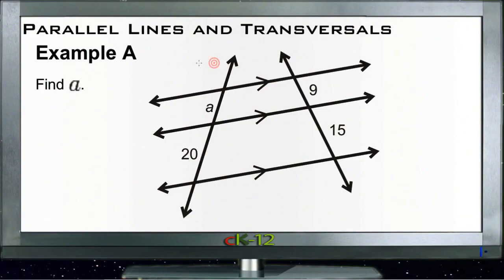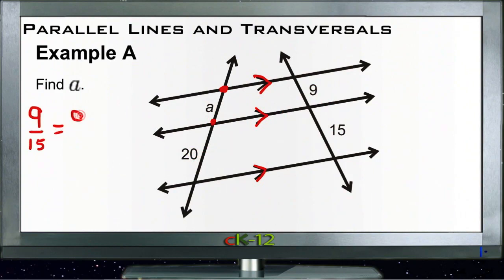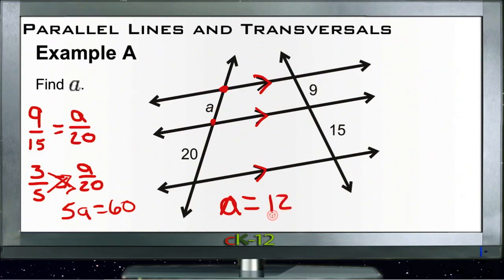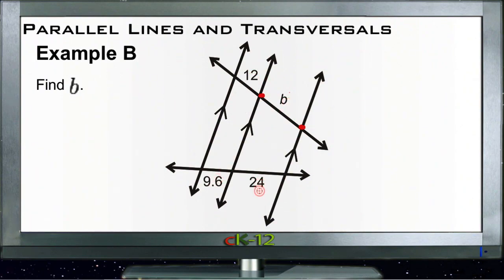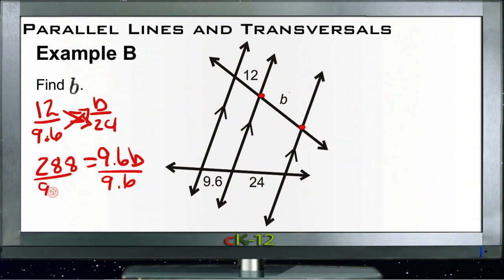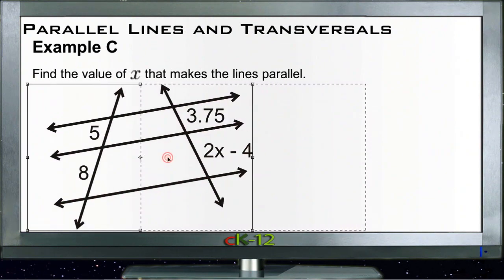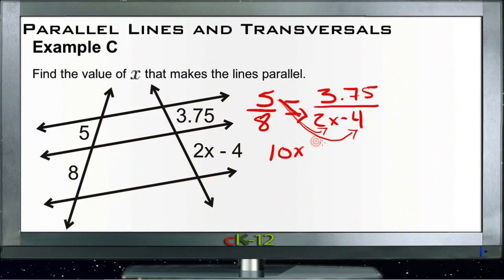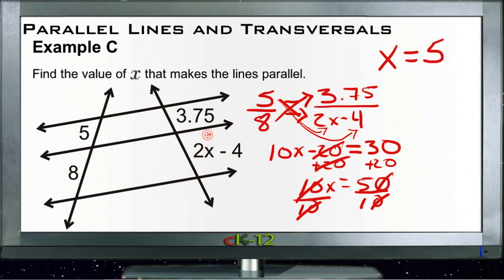Parallel Lines and Transversals: Examples (Basic Geometry Concepts)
Here you'll learn how to use the Triangle Proportionality Theorem, which states that if a line that is parallel to one side of a triangle intersects the other two sides, then it divides those sides proportionally.

This video provides the student with a walkthrough of one or more examples from the concept "Parallel Lines and Transversals".